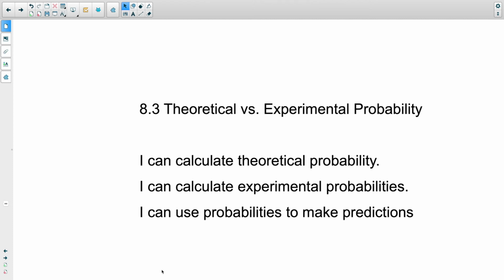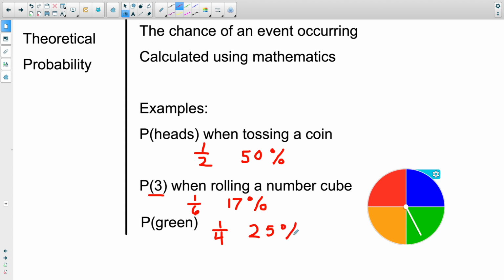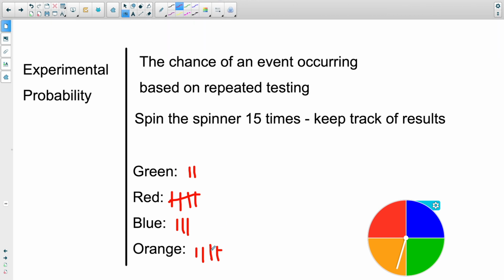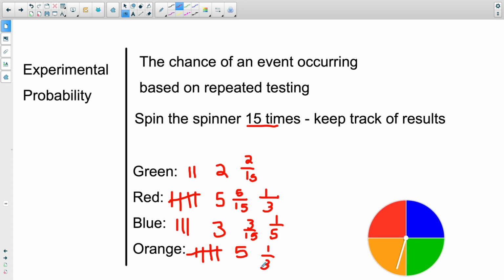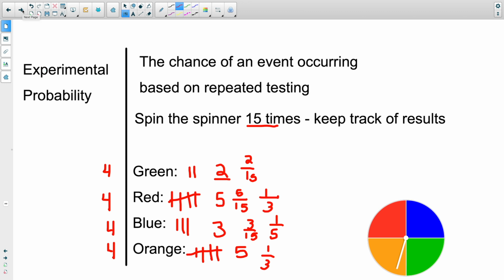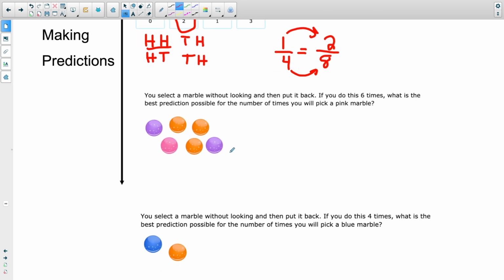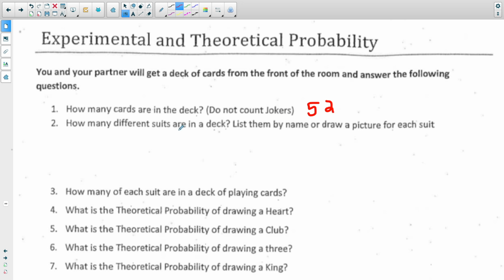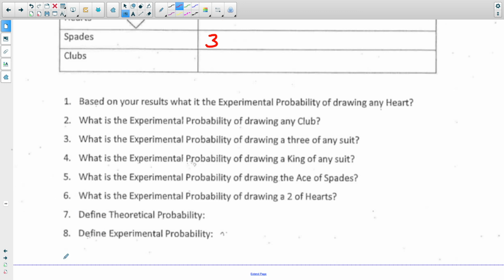theoretical and experimental probability